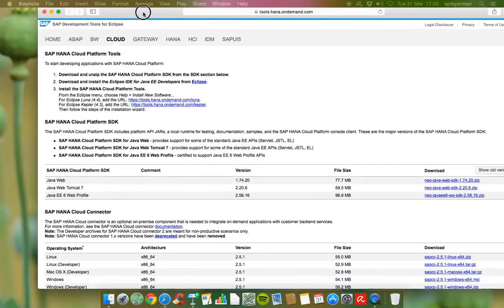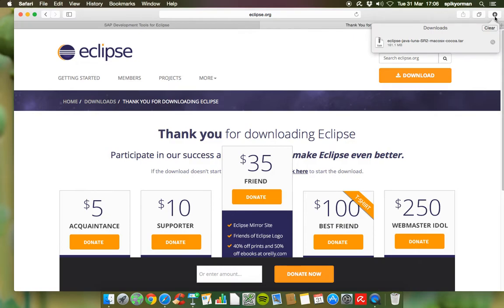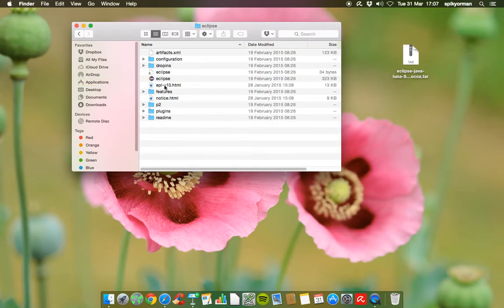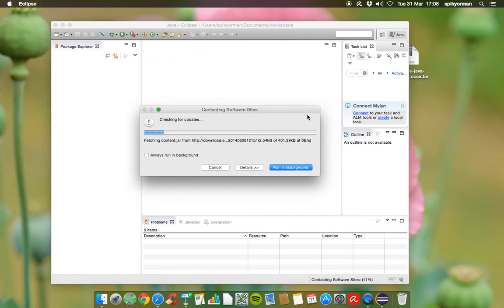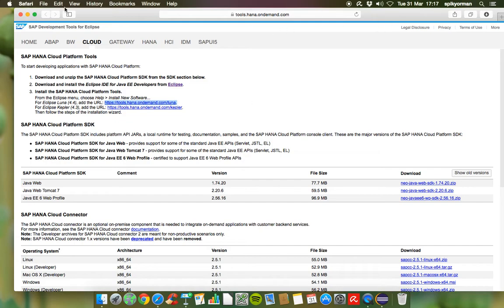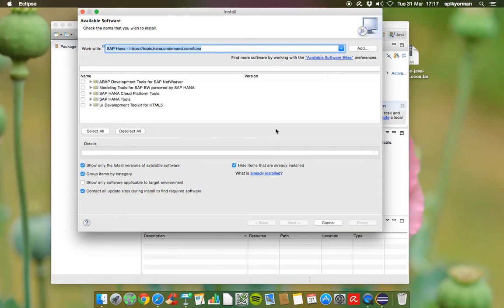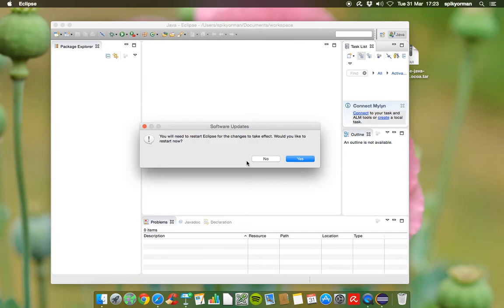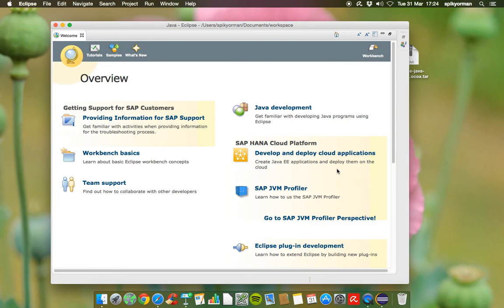CloudJam: 2. Downloading & configuring the development environment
Demo of downloading and configuring the development software for SAP's HANA Cloud Platform (HCP) by Steve Lofthouse, SAP Program Manager and Senior Lecturer at Sheffield Hallam University.